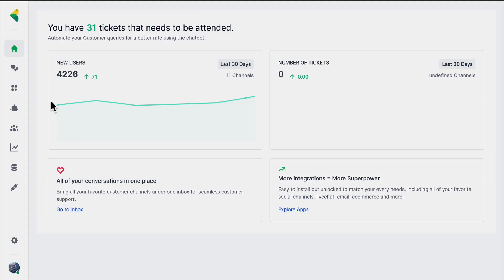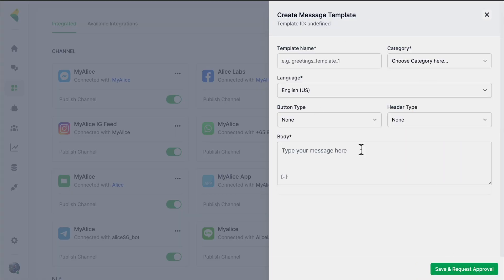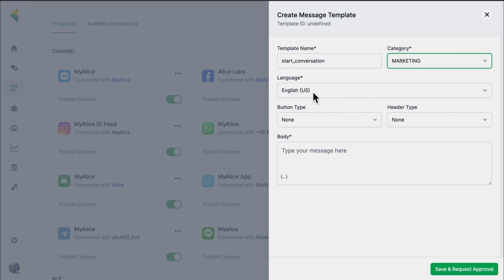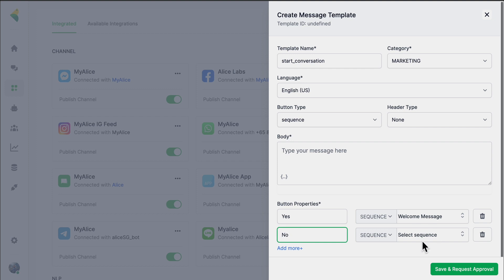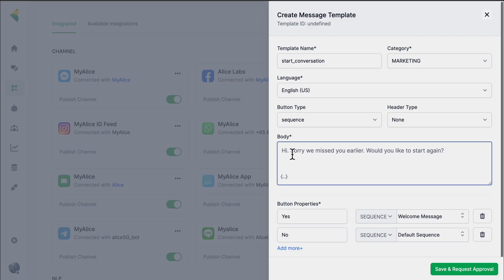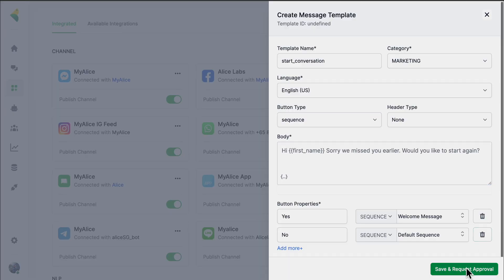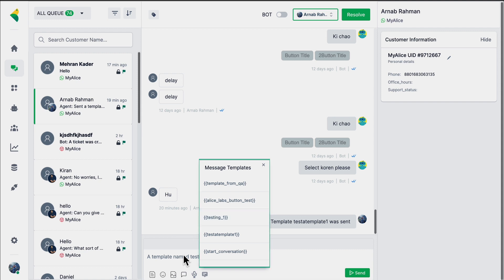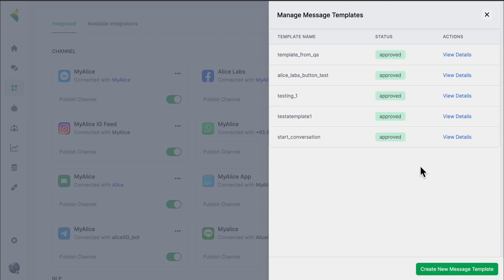How to create and send a WhatsApp Template message from MyAlice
In this video we will cover:

1. What is a template message?
2. How can you use a template message for your business
3. Setting up template message from MyAlice
4. How to get approval from WhatsApp to send out template messages

MyAlice is a workspace for all your WhatsApp support, sales and marketing.